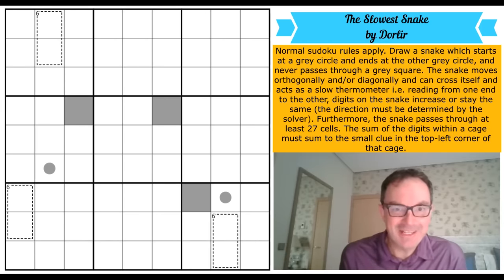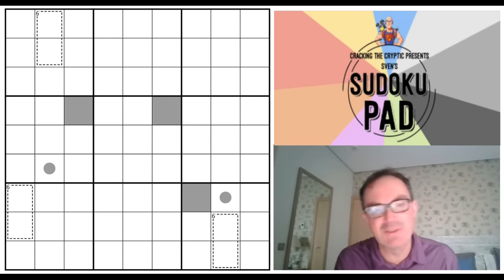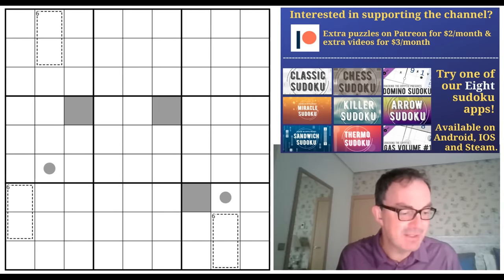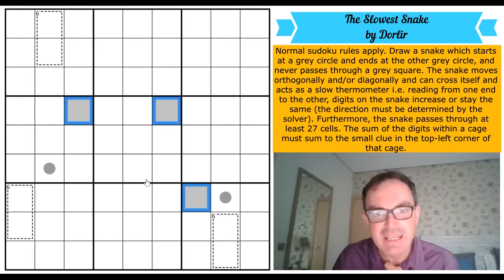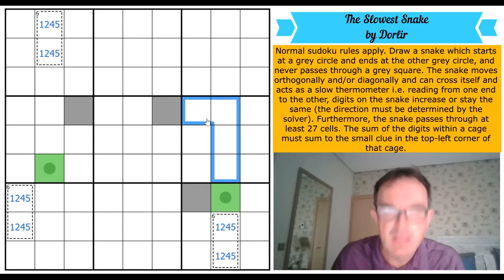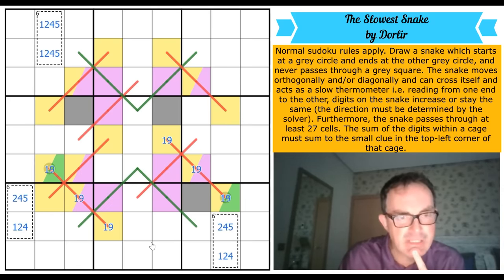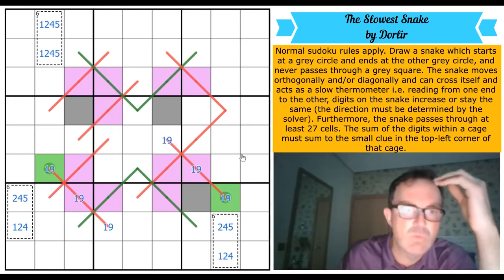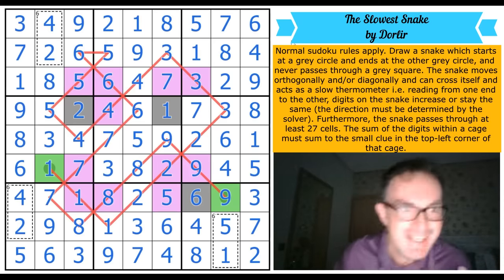The Slowest Snake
*** TODAY'S PUZZLE ***
We are so very lucky to have constructors like Dorlir making such incredible puzzles each and every day. The Slowest Snake is just an absolute joy from start to finish - it's the sort of sudoku that can make you gasp, especially when you realise there's no guessing required.

Rules:
Normal sudoku rules apply. Draw a snake which starts at a grey circle and ends at the other grey circle, and never passes through a grey square. The snake moves orthogonally and/or diagonally and can cross itself and acts as a slow thermometer i.e. reading from one end to the other, digits on the snake increase or stay the same (the direction must be determined by the solver). Furthermore, the snake passes through at least 27 cells. The sum of the digits within a cage must sum to the small clue in the top-left corner of that cage.

*** OUR DECEMBER COMPETITION & SIMON'S BONUS SOLVES ***
100 4x4 Snackdoku pack from the Skunkworks was released on 1 December as our monthly reward. Simon has recorded his solves of all 100 puzzles!

Also there is Simon's solve of Broken Secrets by TotallyNormalCat - a very different beast (ie seriously hard).

There's also Mark's latest battle with The Times' Club Monthly Special cryptic crossword.

*** KICKSTARTER - expected delivery 24 December 2023 ***
Our Kickstarter has finished and we're busy creating the finished novella/puzzle collection for you.  We expect this to be delivered on Christmas Eve:

60 original puzzles by Clover, Bill Murphy and Philip Newman!!  Earn party hats and dinosaurs with these brand new puzzles!

0:00 Theme music & Simon's location explained
1:18 Puzzle intro
1:48 Kickstarter: Delivery expected 24 Dec
2:08 The 100 Sudoku Challenge: Simon's solves
2:41 Happy Birthdays
7:33 Rules
10:34 Start of Solve: Let's Get Cracking

Box 102
56 Gloucester Road
London
SW7 4UB